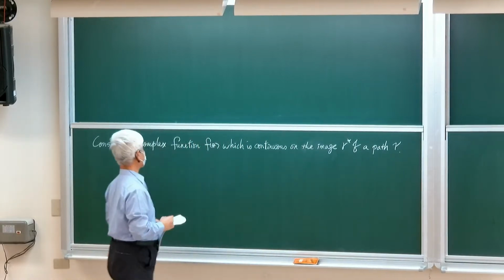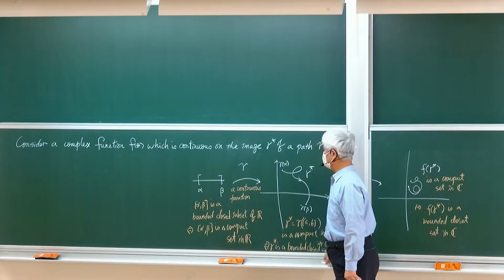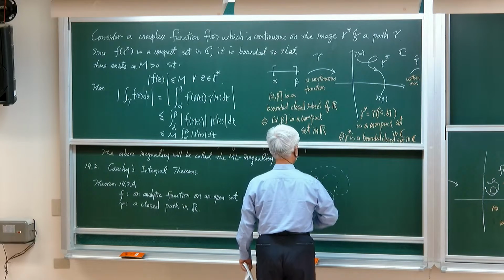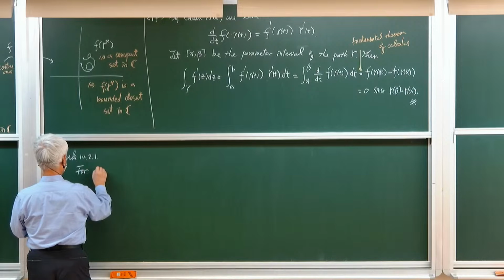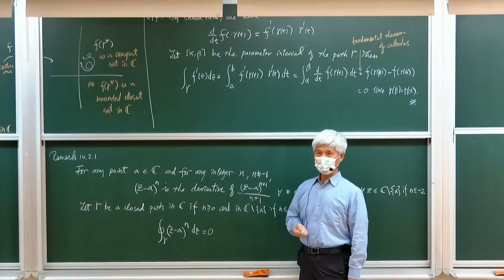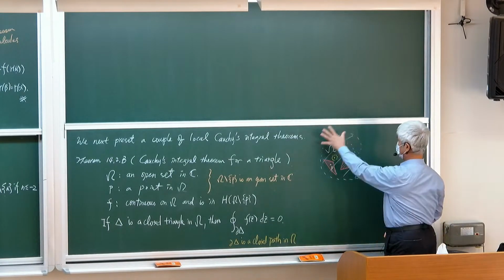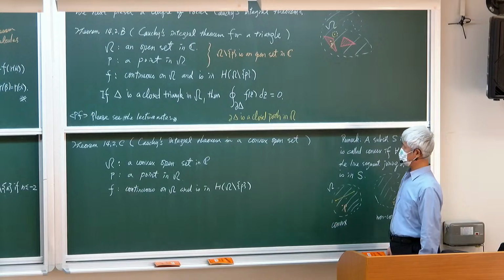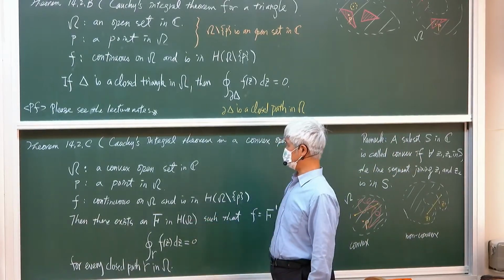20221220 EE202001 Partial Differential Equations and Complex Variables 27